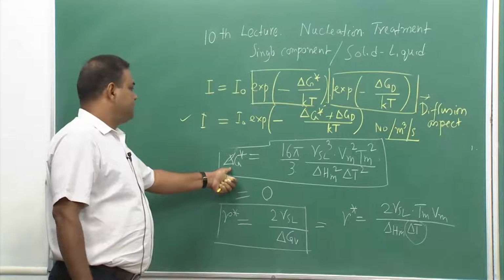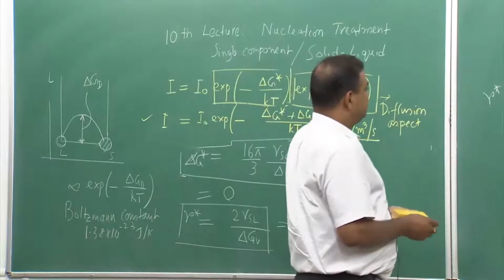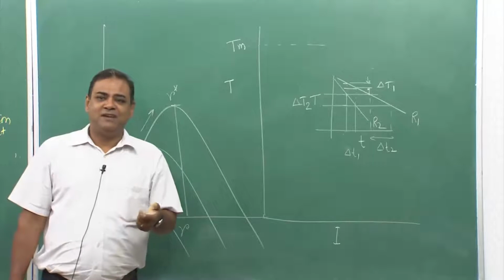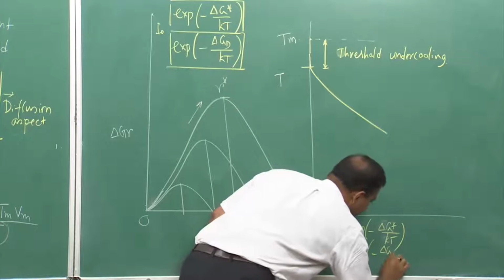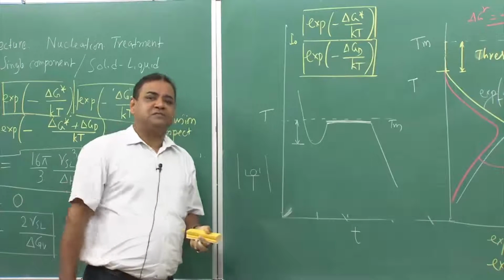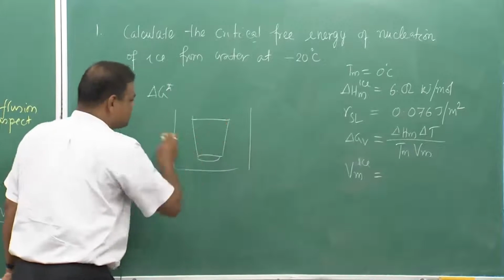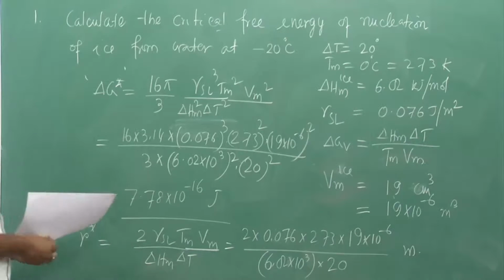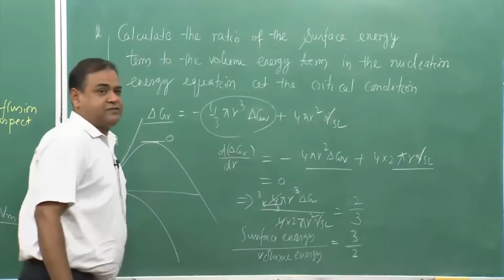Nucleation Treatment Single Component (Solid-Liquid) - II